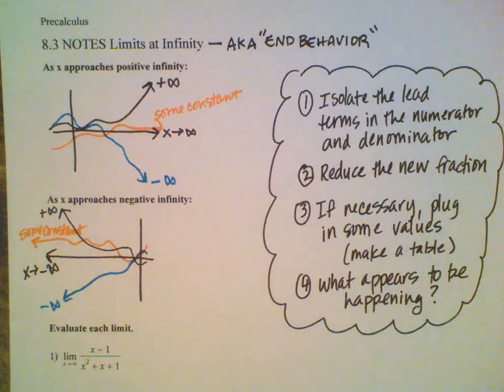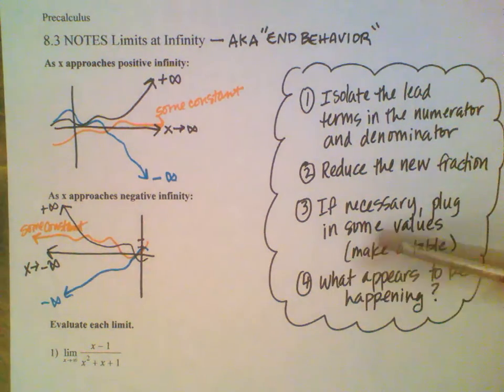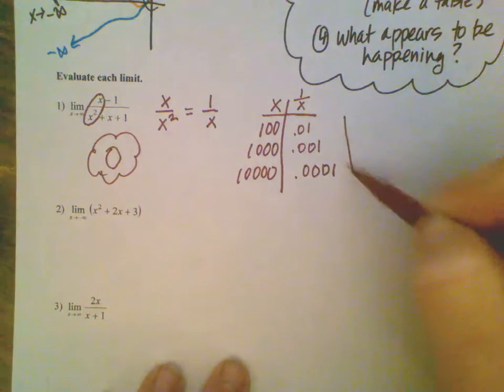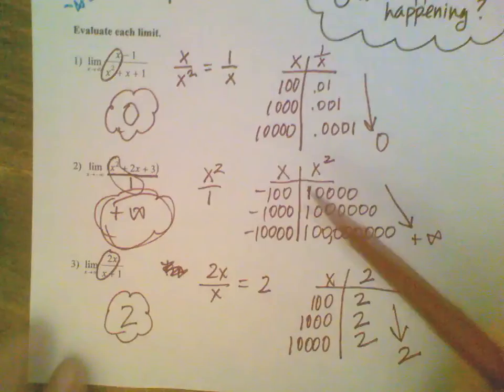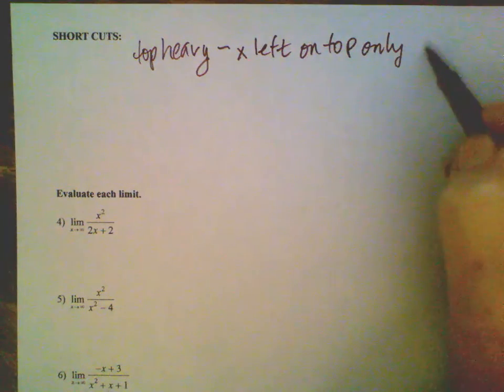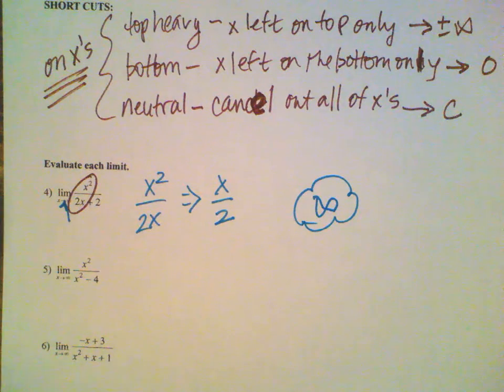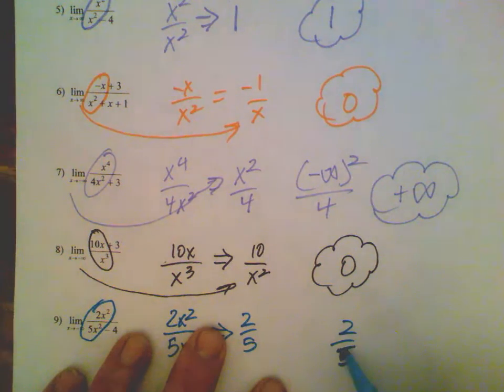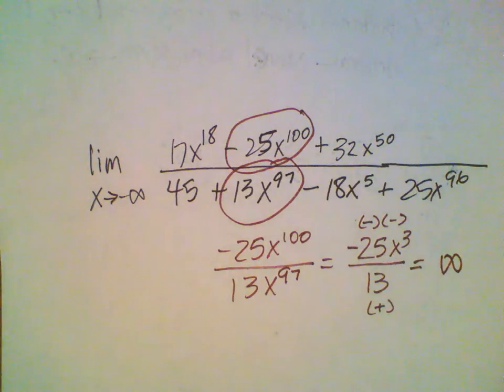Limits Approaching Infinity